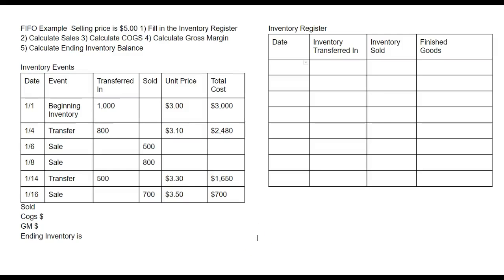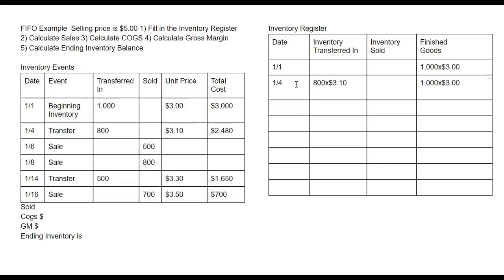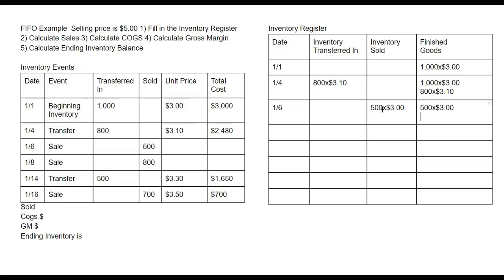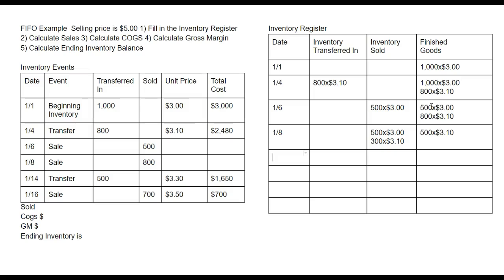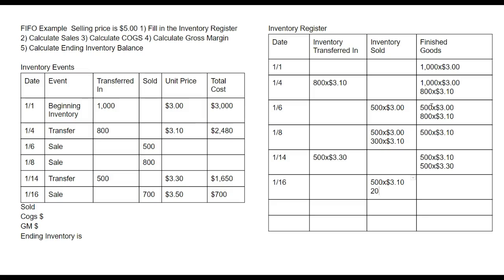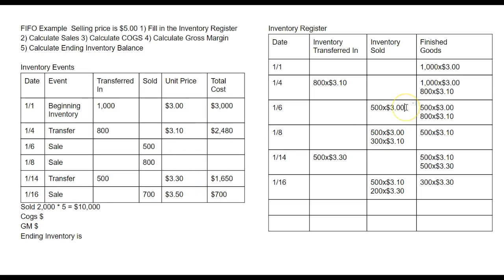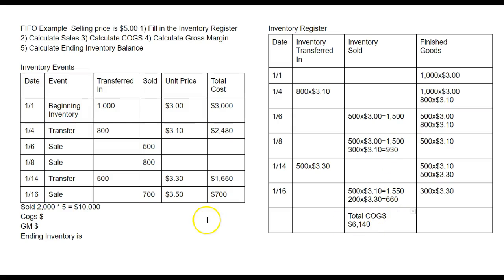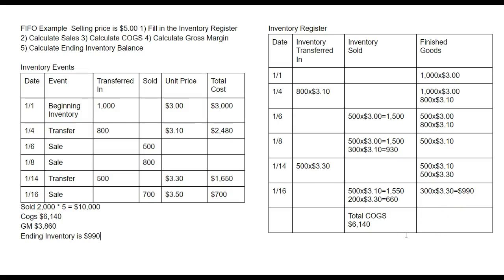FIFO Example Problem